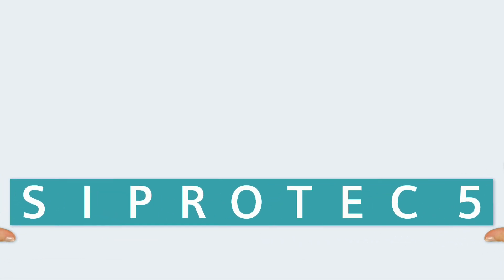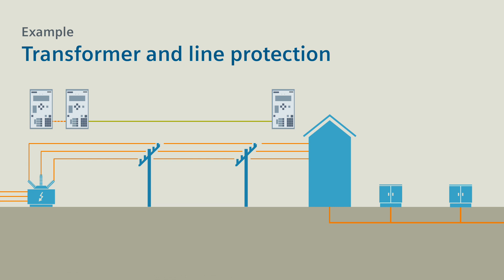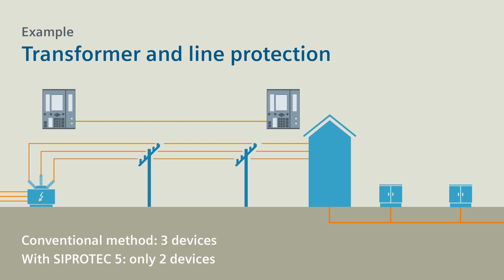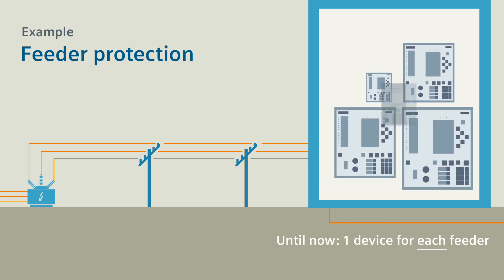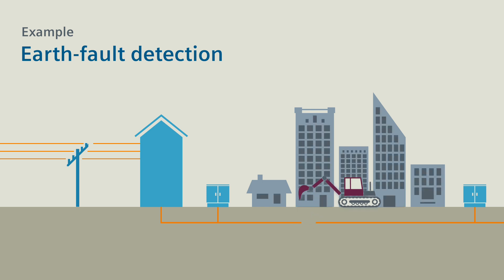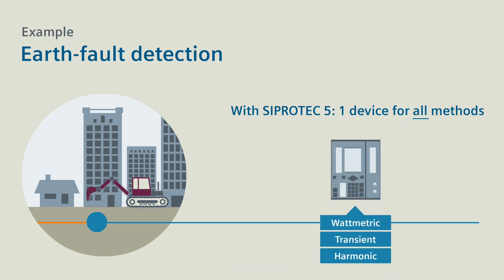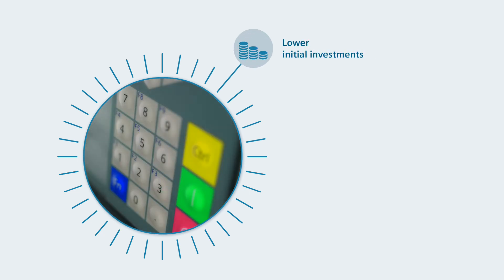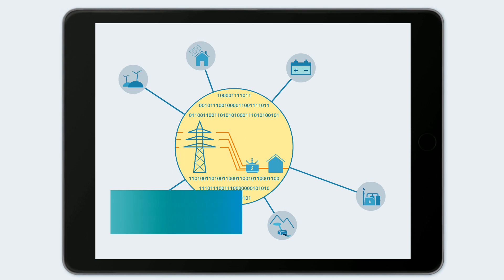SIPROTEC 5 – Reliable Solutions for the Entire Energy Chain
SIPROTEC 5 offers reliable and economical solutions for the entire energy chain, from generation right up to consumption. SIPROTEC 5 is the indispensable component in a future oriented digital substation with maximum economic efficiency.